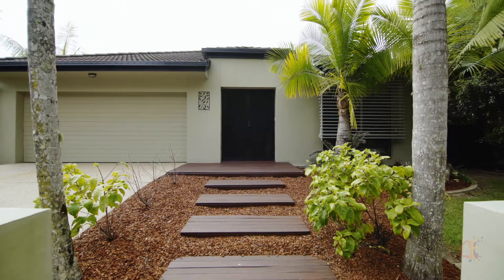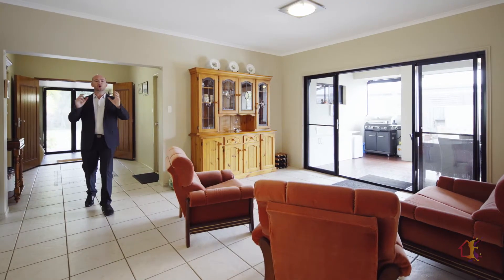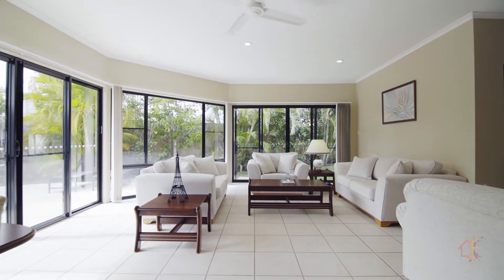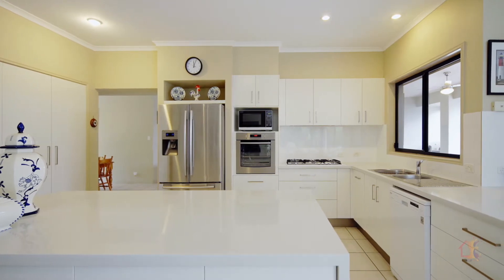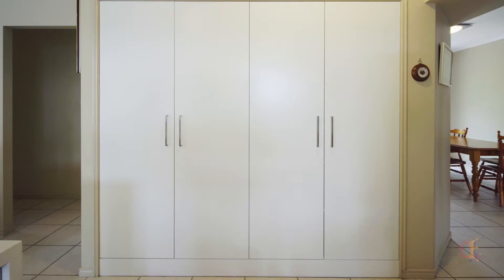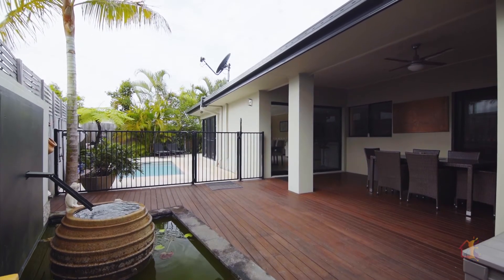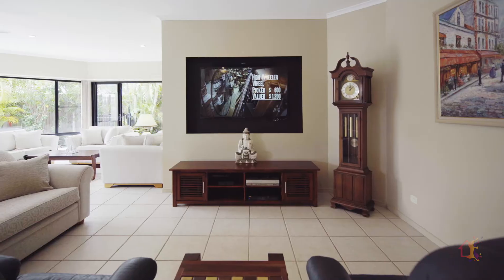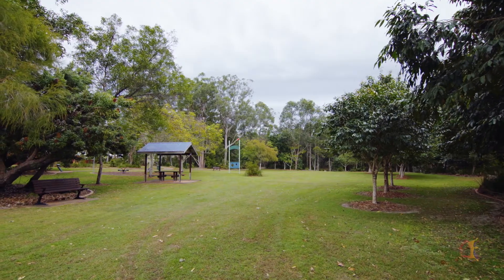SERENITY NOW - 15 Thomson Place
Experience the peace and quiet rarely found, each and every day living in this magnificent home. Most of the time you wouldn’t even know you had neighbours, with Thomson Place Park on one side and a nature reserve opposite.

This wonderful home is ideal for a family, or the downsizer who doesn’t want to be cooped up or surrounded by neighbours. There is lots of living space, including formal and informal living areas, and the potential to add a fifth bedroom quite easily. The kitchen is everything you have dreamed of, less than 12 months old a sharp design combines stone benches with quality appliances, soft close doors and draws and a modern ambience.

Four bedrooms reside along one side of the home, all enjoying a delightful green outlook toward the park. Two modern bathrooms are well positioned and the master bedroom is sure to impress.

Outside you’ll be extremely spoilt. A beautiful timber deck extends out of the alfresco entertaining area to give you the option of dining in the sun, alongside the water feature and fish pond. An in-ground heated salt water pool surrounded by tropical gardens is the perfect place to unwind, all year round. And a fantastic level grass yard right alongside the park is perfect for the kids, grandkids or pets to run around and play. This home really does have it all!

Of course it also enjoys air conditioning, solar power, a double garage, side access for a golf buggy, trailer or boat, and more!

Located in a very sought after cul-de-sac of Peregian Springs, minutes from excellent education options, beautiful parks and waterways, a fully equipped shopping centre and of course the golf course and club house. You’re in Noosa or at the airport in 15, Maroochydore in 20, or the magnificent Peregian and Coolum beaches in only 7 minutes. There is no doubt that you are going to love living in Peregian Springs.